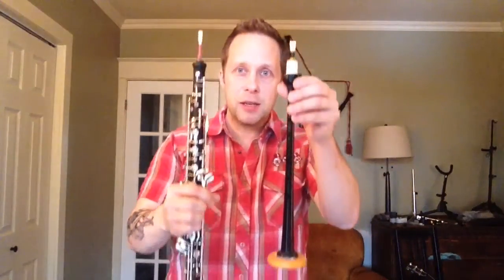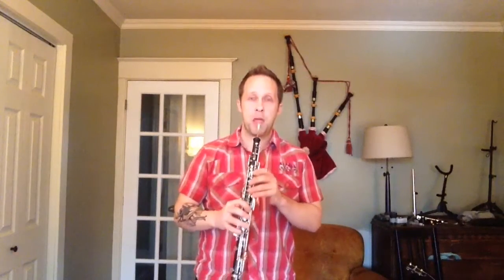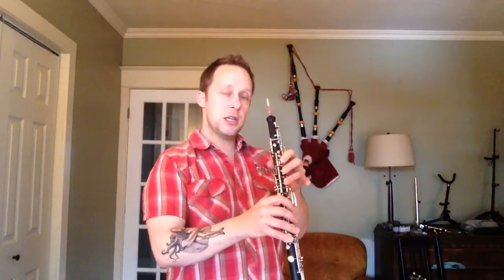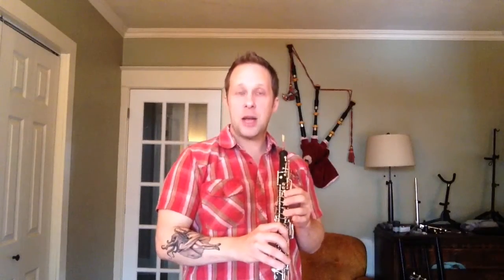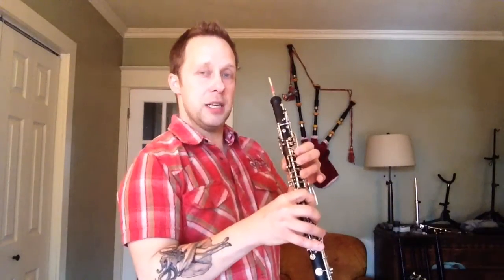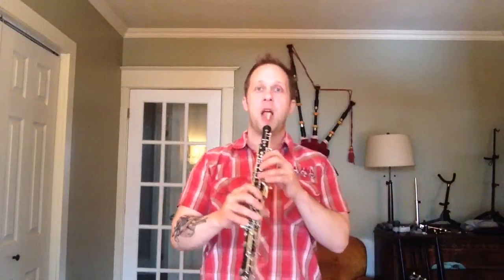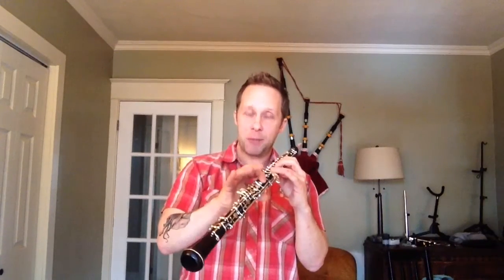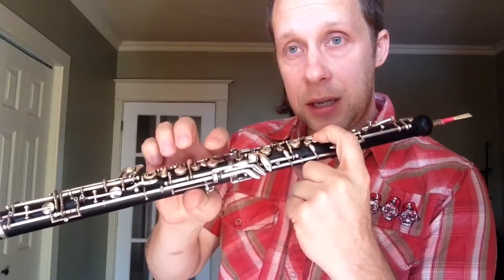How to play Celtic oboe, or sound like a bagpipe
This video talks about the basics of sound production, style and ornaments for creating a Celtic (bagpipe) sound on the oboe.